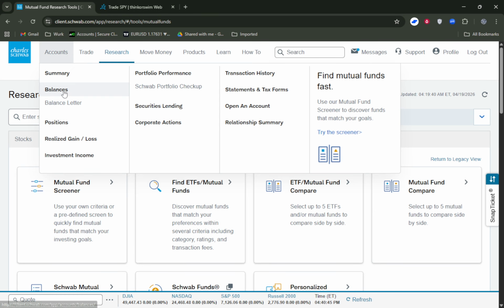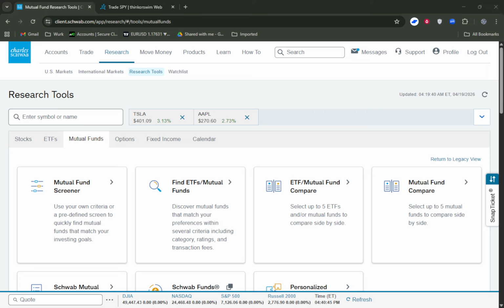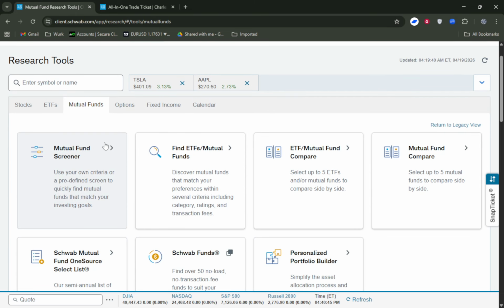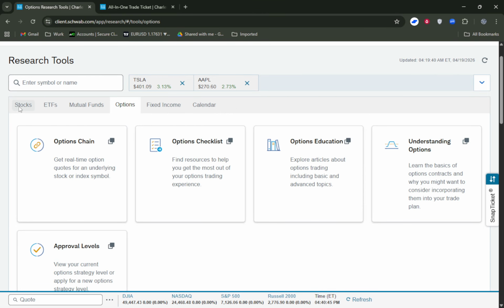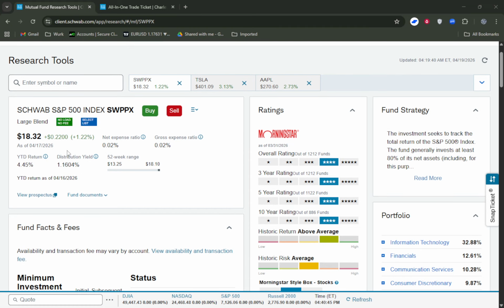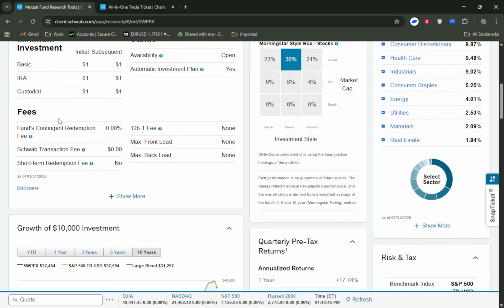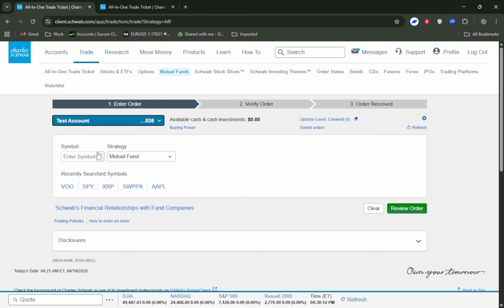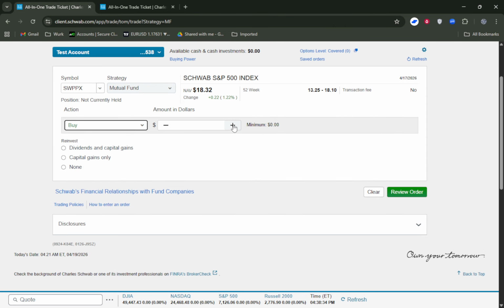How to Invest in Charles Schwab Mutual Funds [2026 Full Guide]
How to Invest in Charles Schwab Mutual Funds

In this video, we show you exactly how to invest in Charles Schwab mutual funds to build a diversified portfolio and reach your long-term financial goals. Understanding how to leverage professionally managed funds is a key strategy for investors looking to gain exposure to specific market sectors or asset classes without the need to manage individual securities.

Successfully navigating the mutual fund marketplace involves utilizing sophisticated screening tools to filter options based on performance metrics, risk ratings, and expense ratios. By accessing the internal research and investment dashboards, we can evaluate different fund structures and execute buy orders that integrate seamlessly into our broader financial strategy and account management.

Technical Specs:
Software: Charles Schwab; Feature: Dashboard & Investment Research